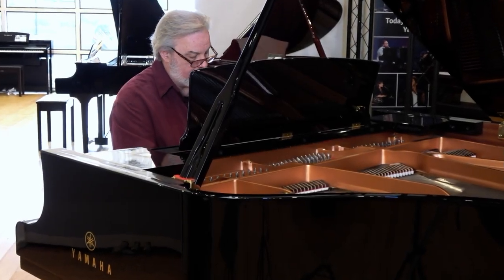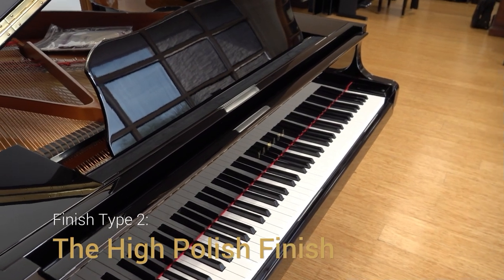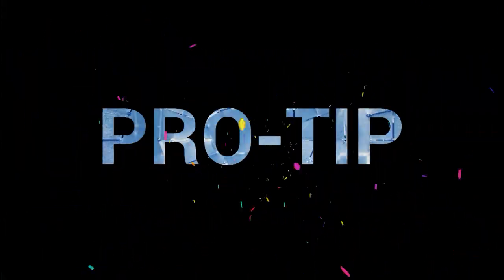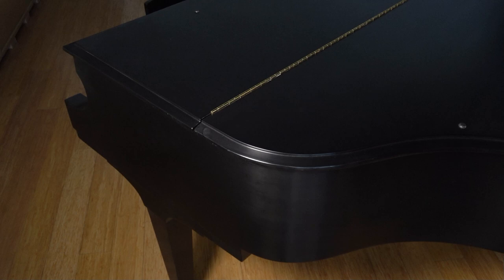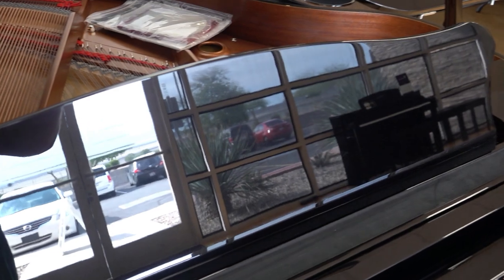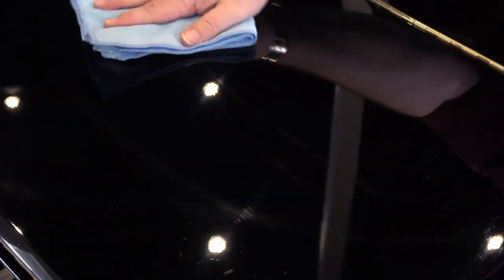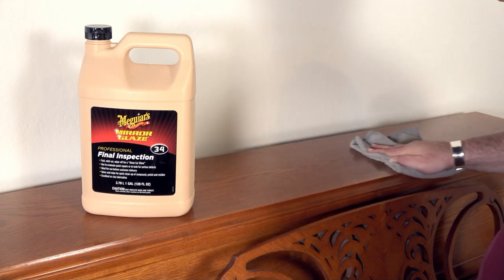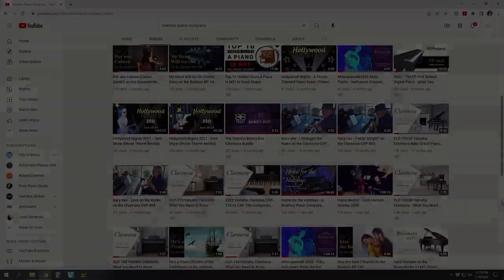How to Safely Clean Your Piano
In this video, we’re going to show you how piano stores keep their pianos in such sparkling shape and how – with a minimum of effort and a few “secret weapon” chemicals – you can do the same for your home piano!  We’ll also explain why you SHOULDN’T use certain chemicals or equipment to clean your “baby.”